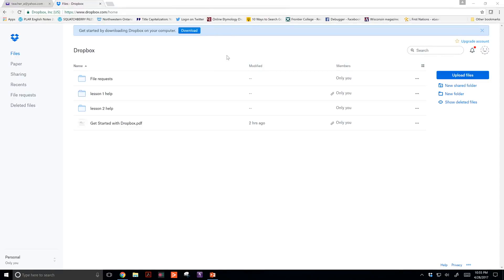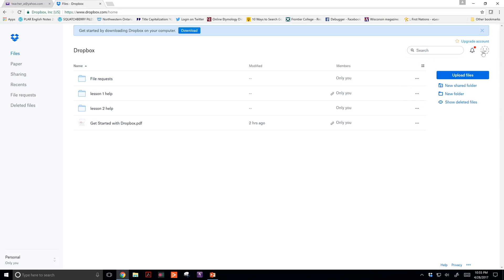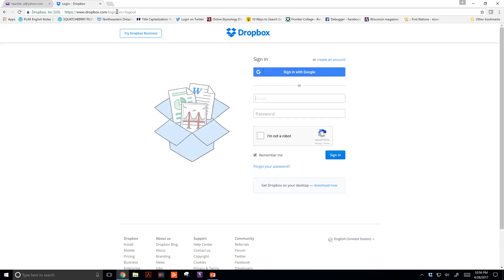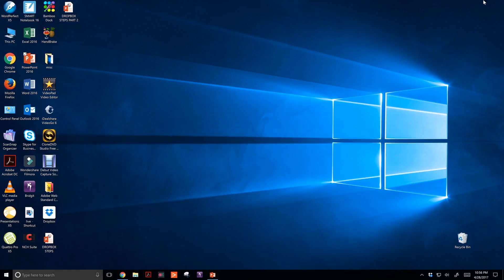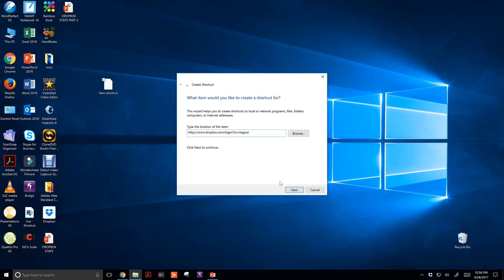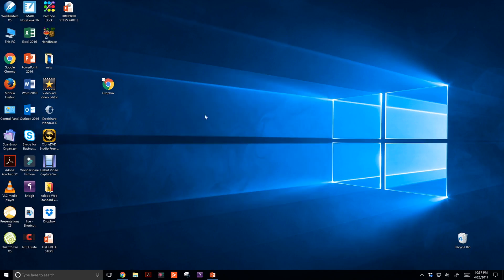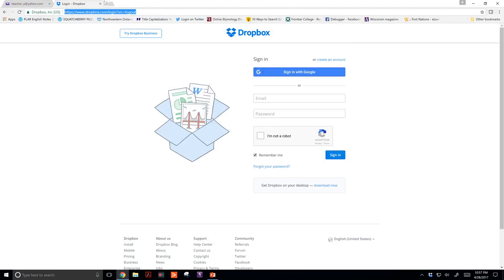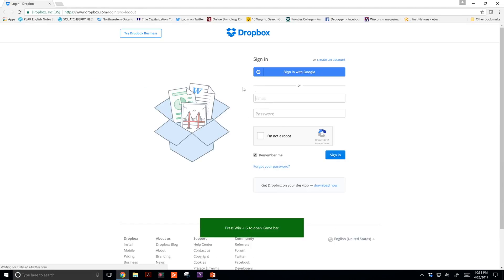Sign in to Dropbox From a Desktop Shortcut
In this video, I show you how to create a Shortcut on your desktop, so that you can click on it and then go straight to the sign-in page for Dropbox.